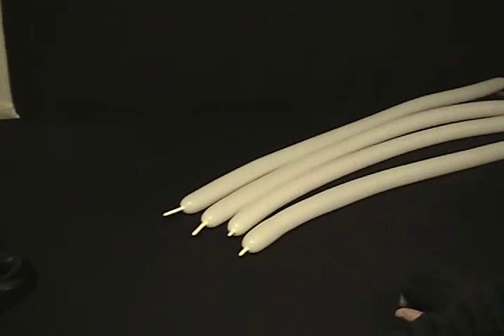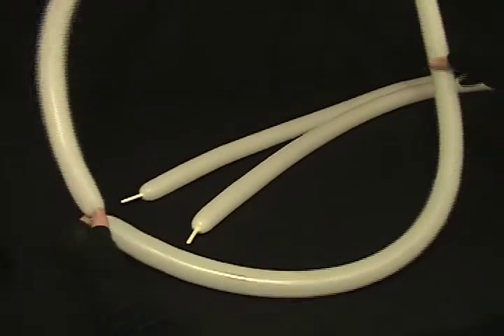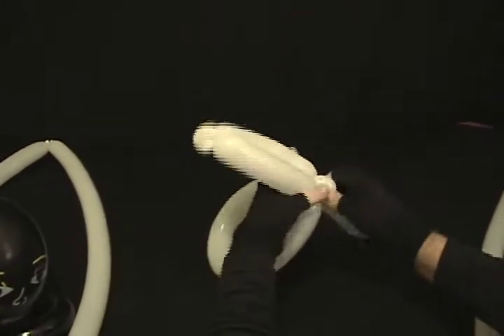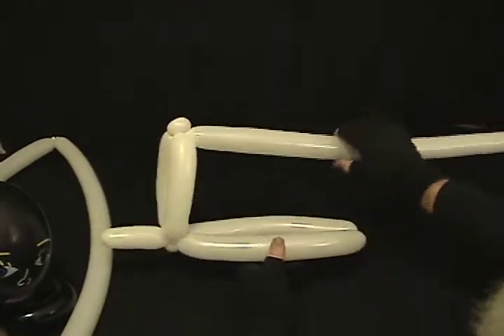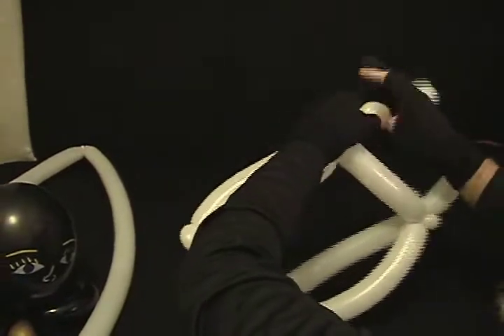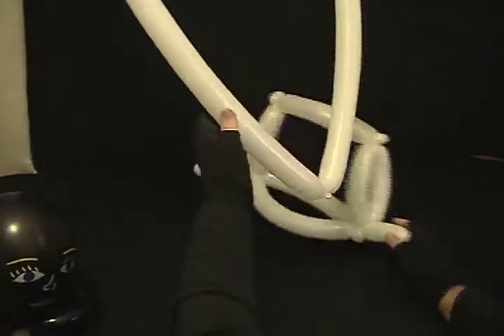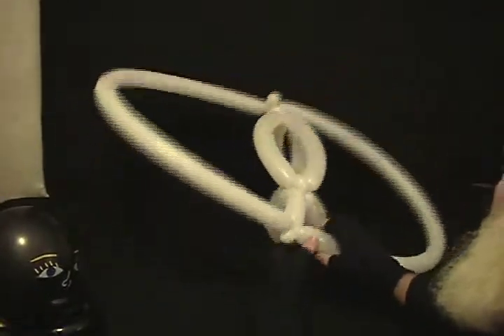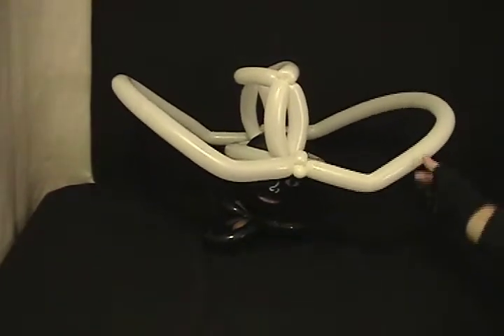Learn how to make a balloon animal cowboy hat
Saddle up partner, in this video from my DVD "Twisted Toppers" you will learn how to make a fairly simple and quick cowboy hat. Hats are fun, and if you're at a western or cowboy themed event, then this balloon hat is sure to be a big hit. It's fast enough for restaurants, line work, birthday parties, corporate events and more.